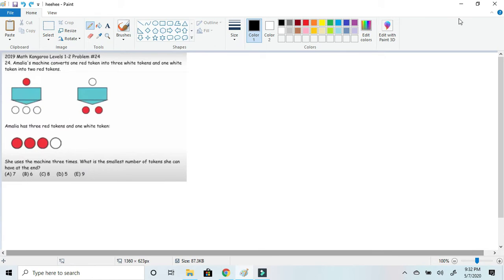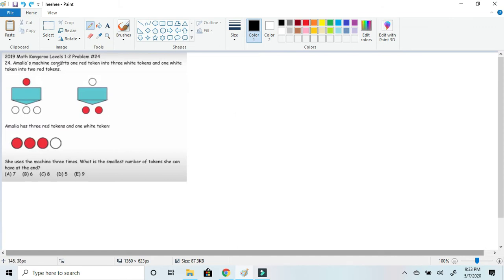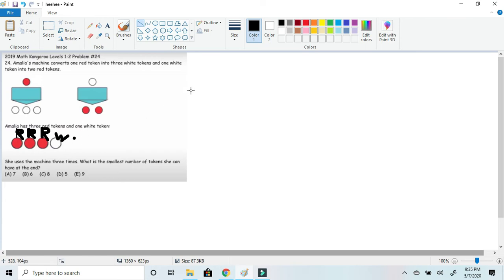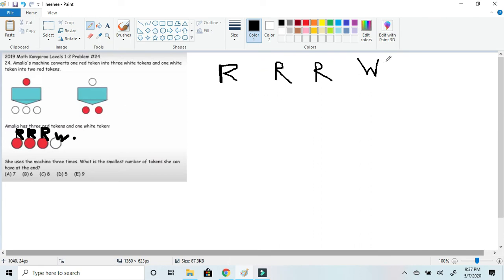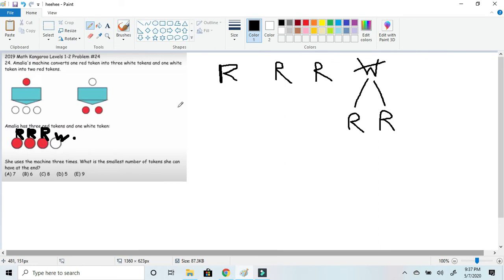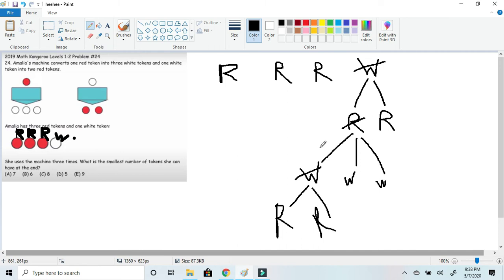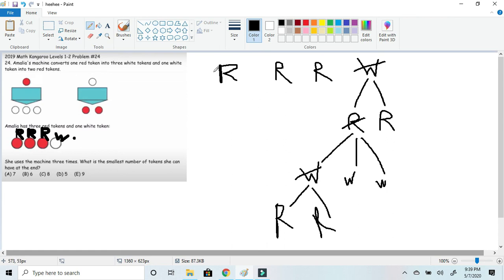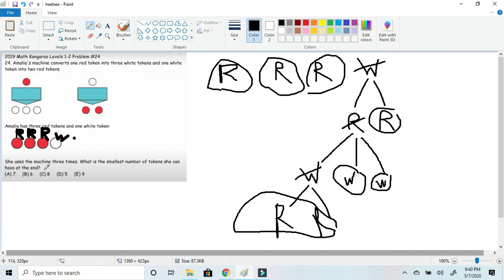Solving Math Kangaroo 2019 #24 for 1-2 grade! Math Kangaroo Finale made Easy!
In this video we solve #24 from the 1-2 grade Math Kangaroo of 2019. It may be the easiest Math Kangaroo finale ever.